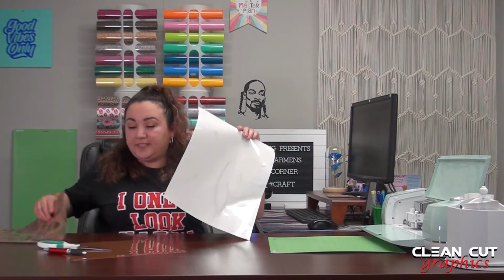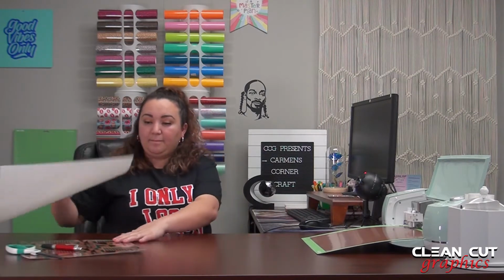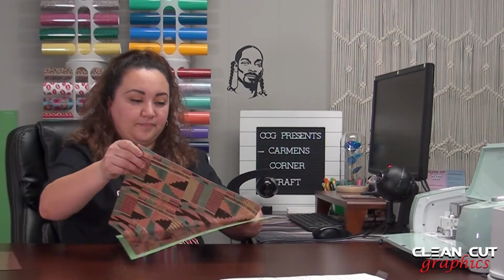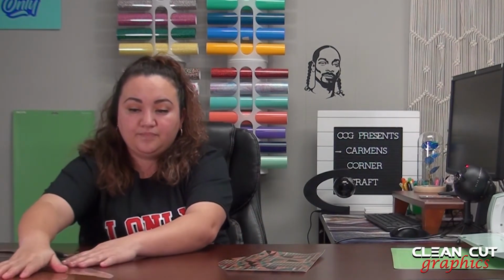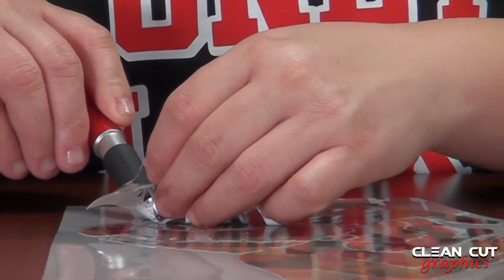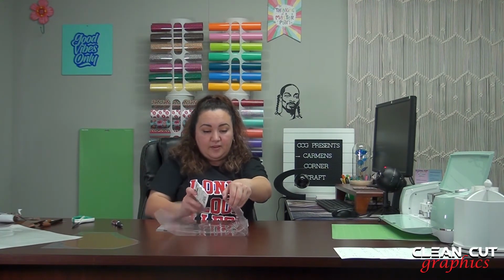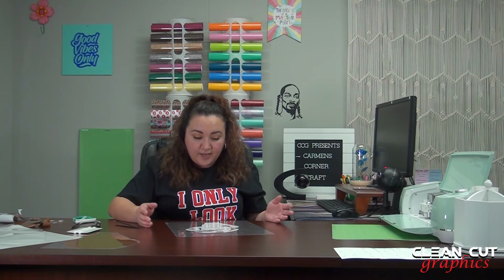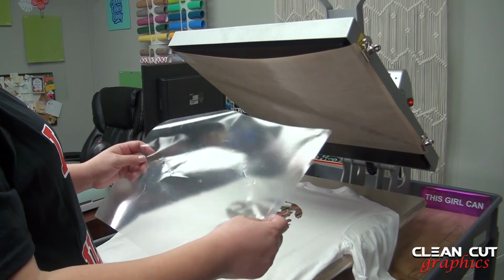Glitter Pattern HTV Tutorial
Join Carmen from Clean Cut Graphics as we show you how to cut, layer, and press with our Glitter Pattern HTV.